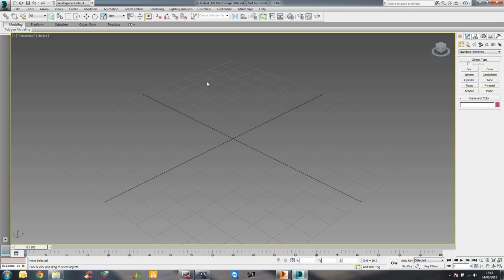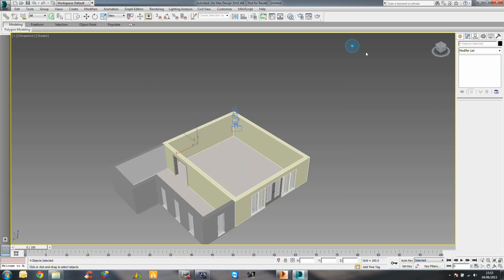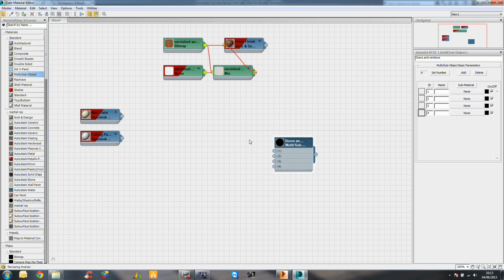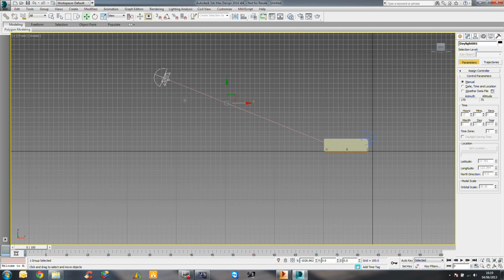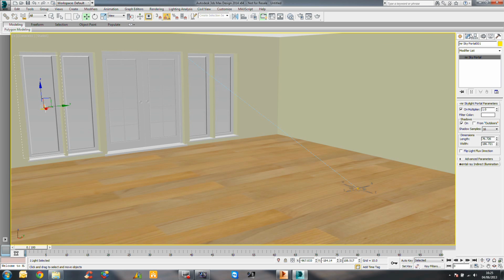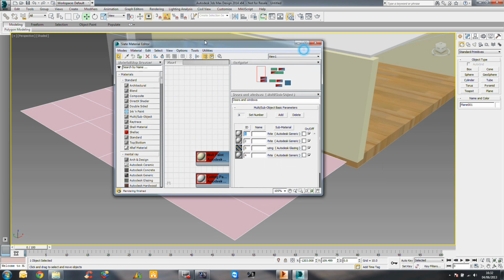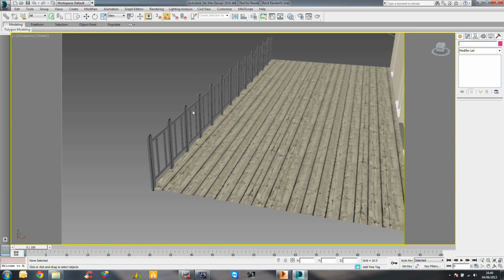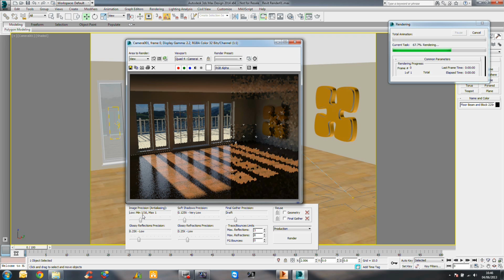Man and Machine CAD Fair - 3ds Max & Showcase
This Man and Machine 3ds Max & Showcase video looks at rendering and animation.